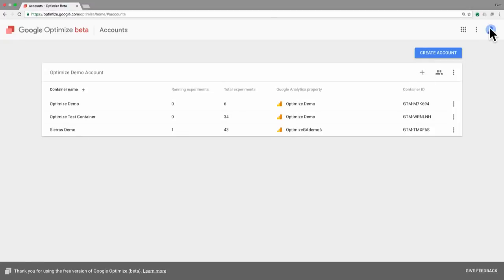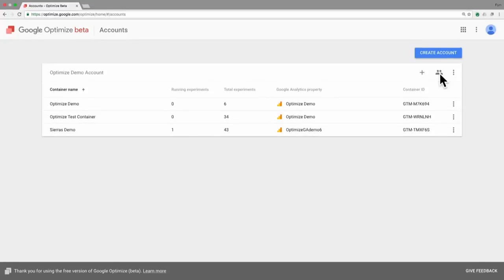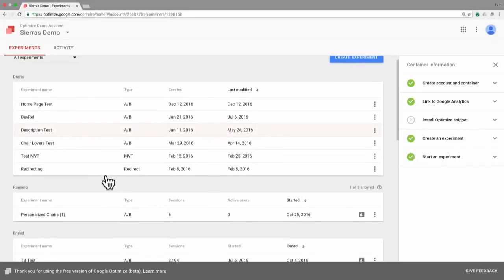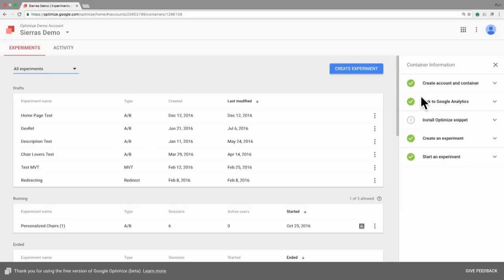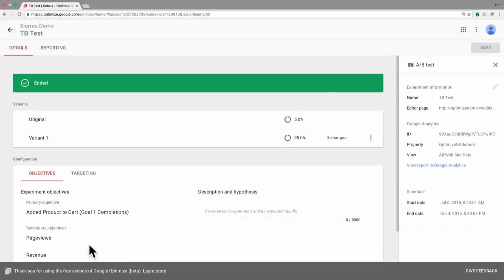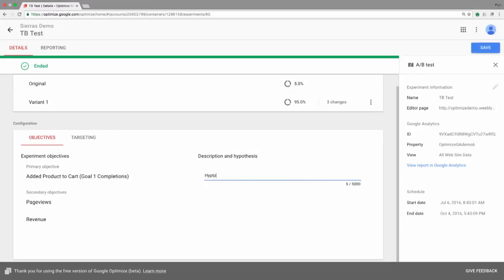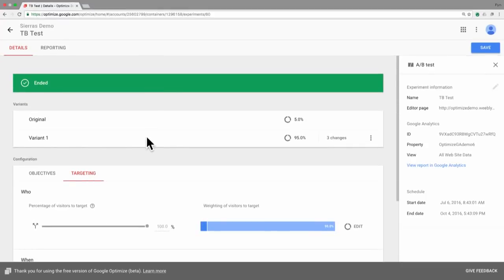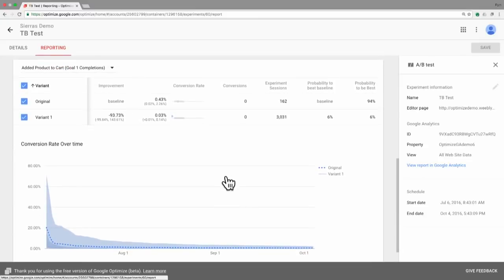Quick Tips Optimize Overview Navigating the Interface